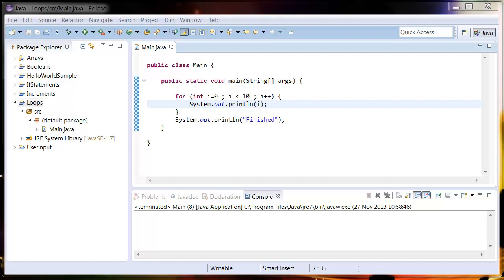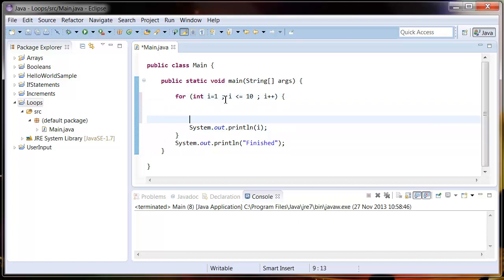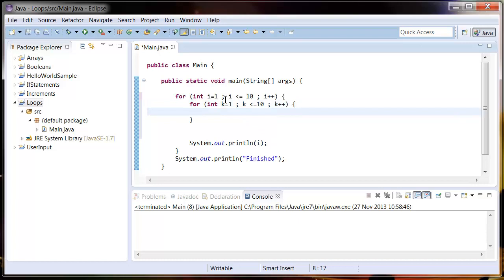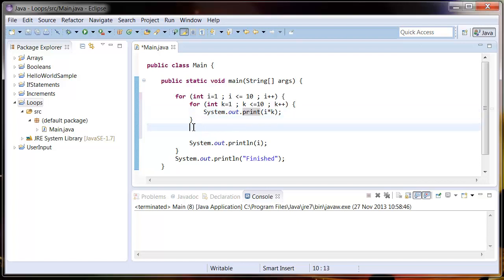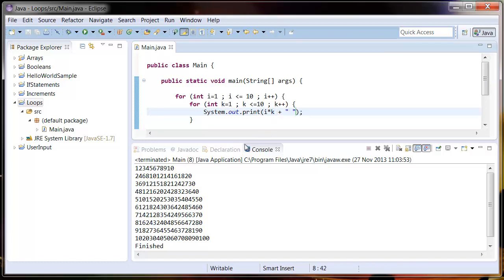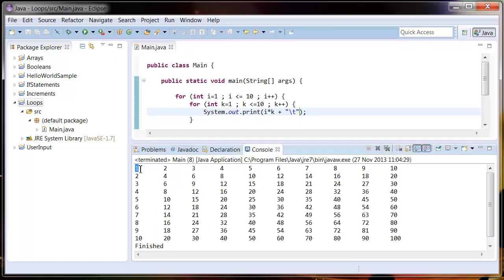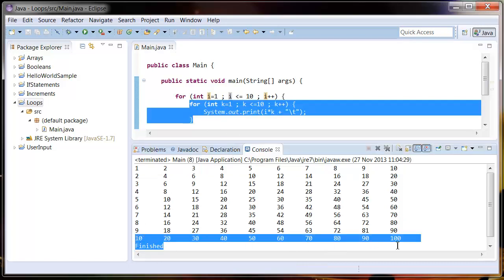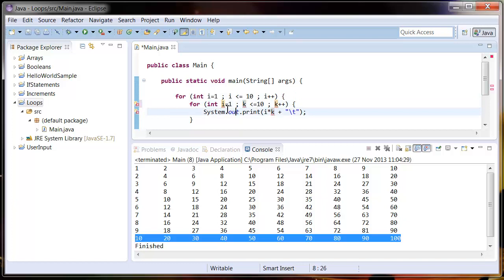Java Programming Tutorial - 18 - Nested FOR Loops